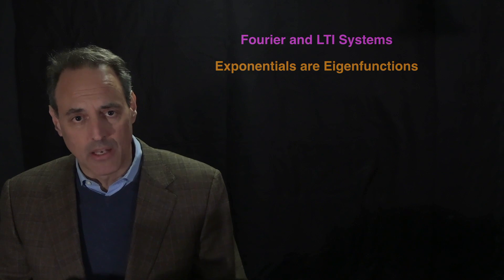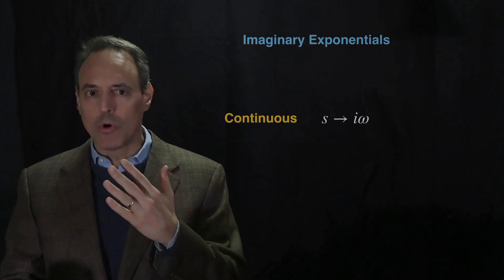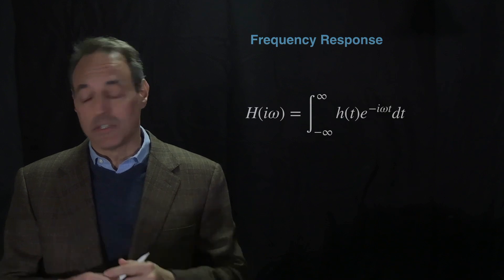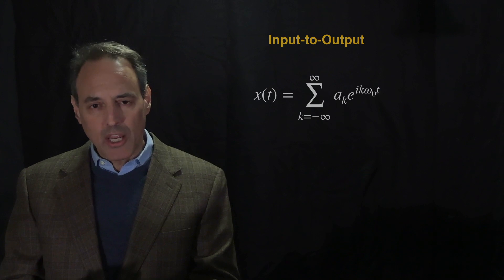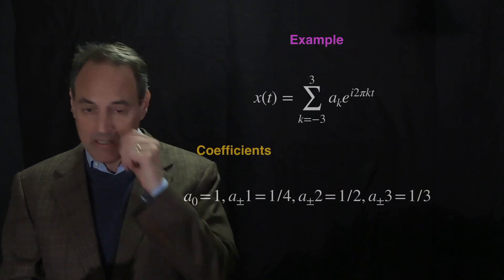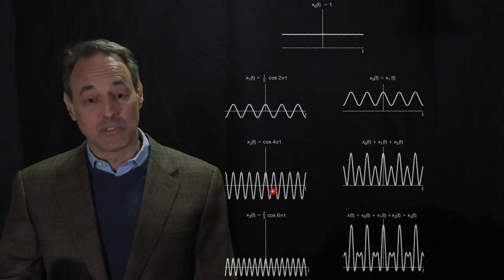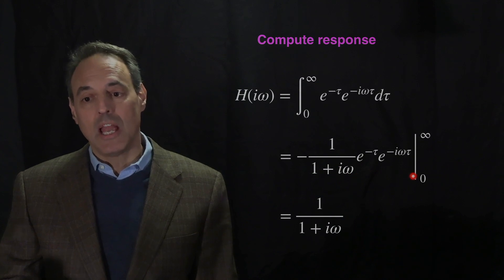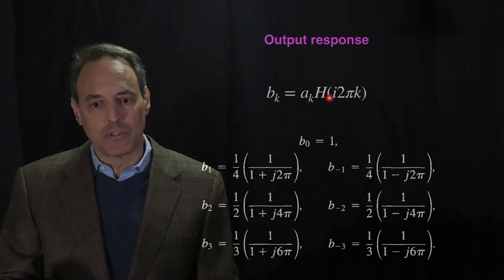Introduction to Signal Processing: Input-Output with Fourier Series (Lecture 15)